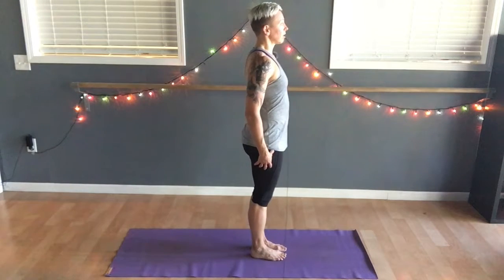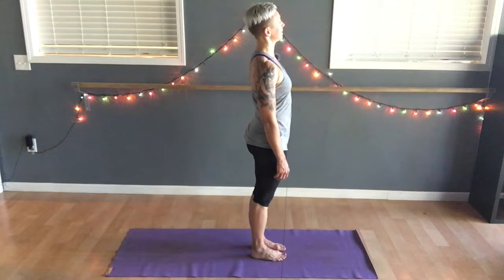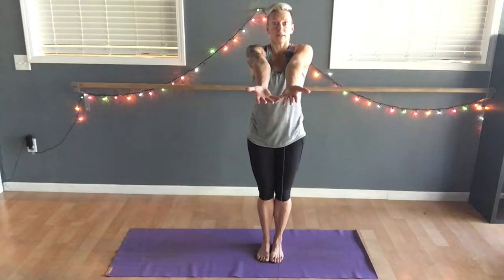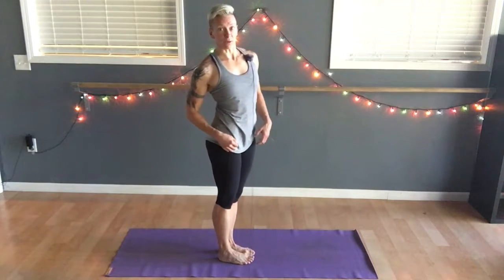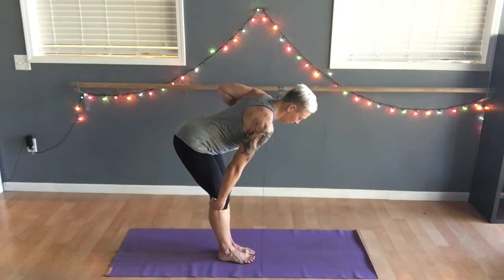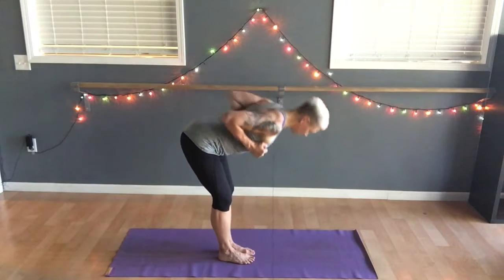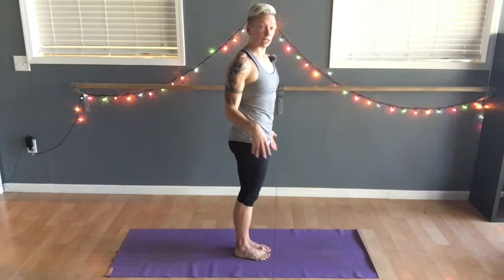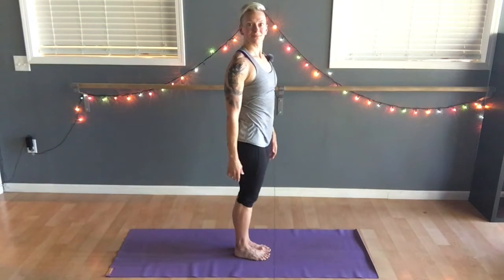Sun Salutation Breakdown: Part 1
A move-by-move breakdown of the opening and closing of the Sun Salutation.